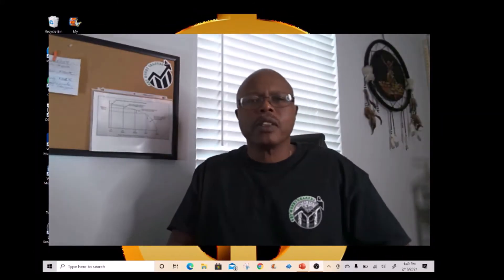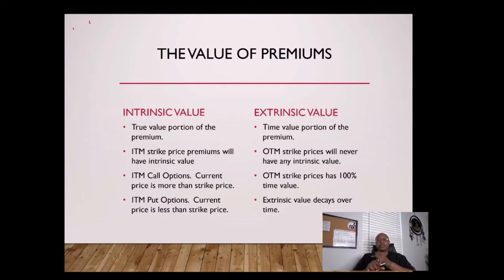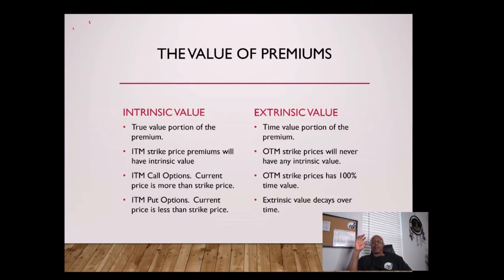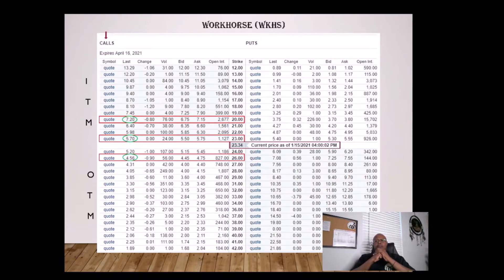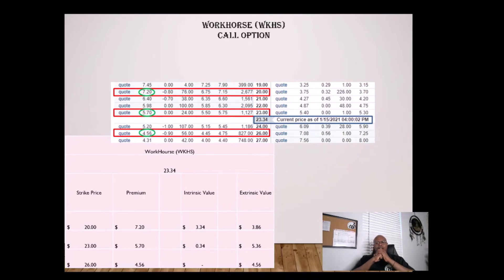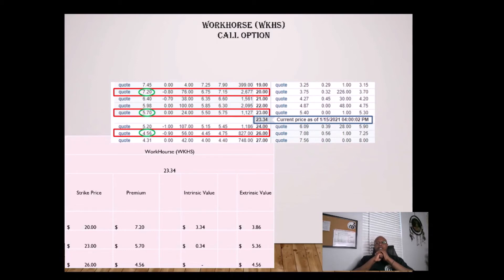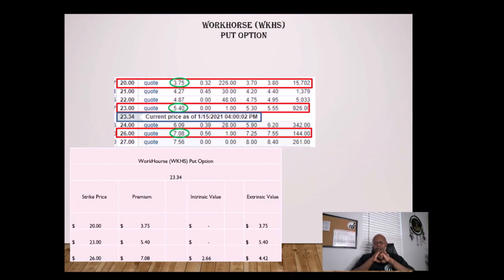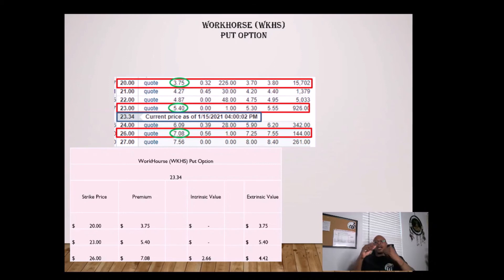Stock Options 101—Lesson 7: Premium Intrinsic & Extrinsic Values.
Lesson #7, Intrinsic & Extrinsic Values. This is lesson 7 of 8 videos explaining options and how they work.  Once you have a solid foundational knowledge of options you can begin your trading journey.

The 8 lessons are:
- Lesson #1--What are Options.
- Lesson #2—Why use Options.
- Lesson #3—What are Call Options.
- Lesson #4—What are Put Options.
- Lesson #5—What is a LEAP
- Lesson #6—In-The Money and Out-of-The-Money
- Lesson #7—Intrinsic – vs – Extrinsic Values
- Lesson #8—Premium Price